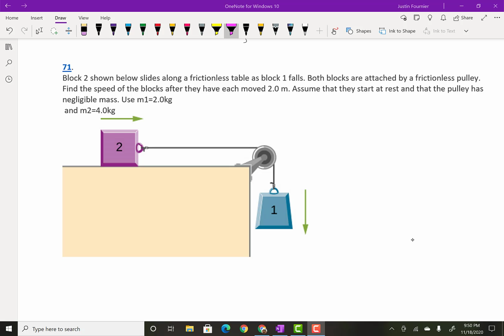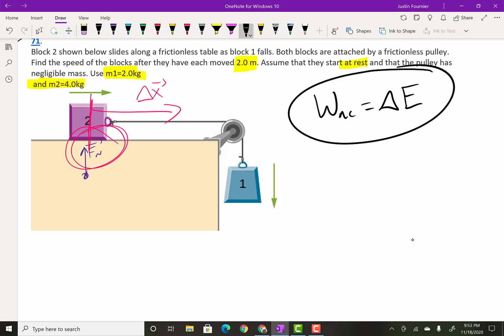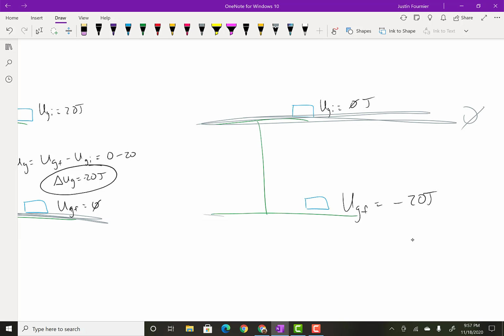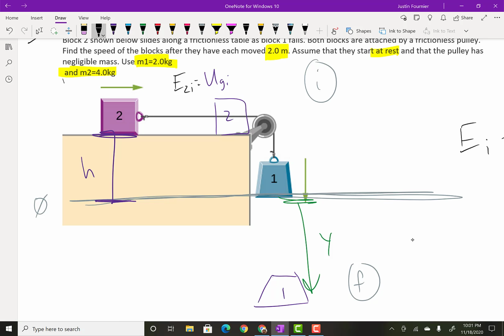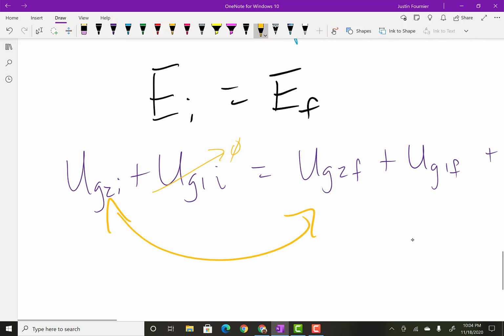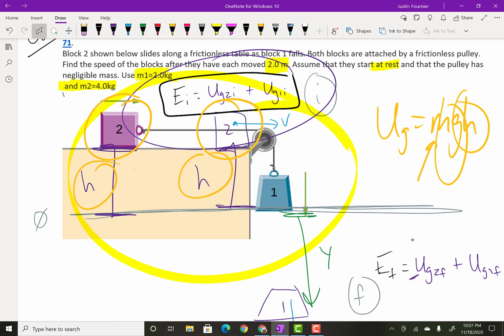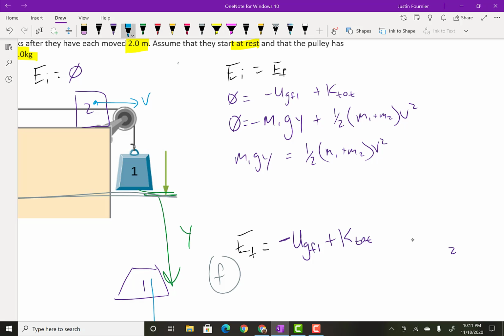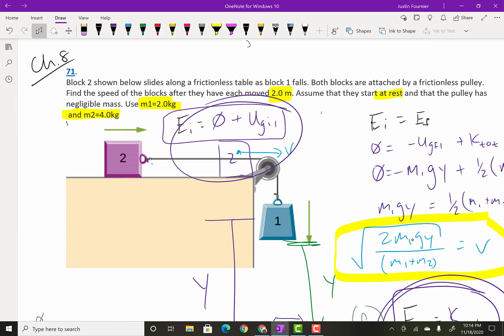Chapter 8, Problem 71